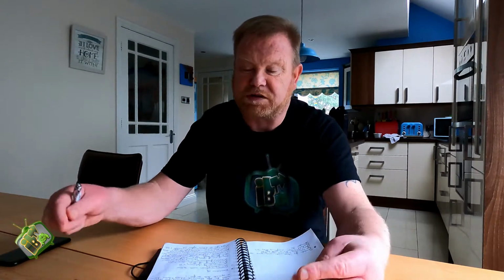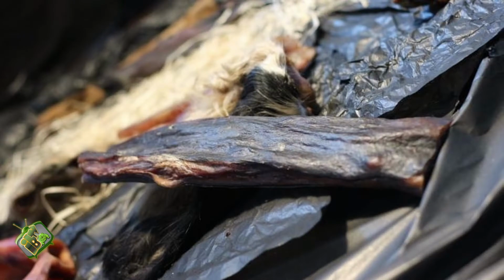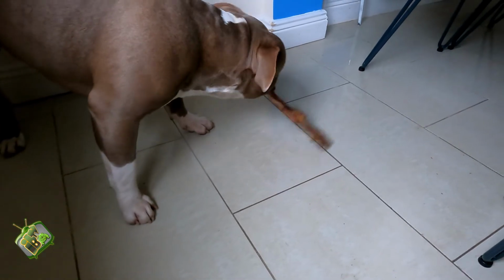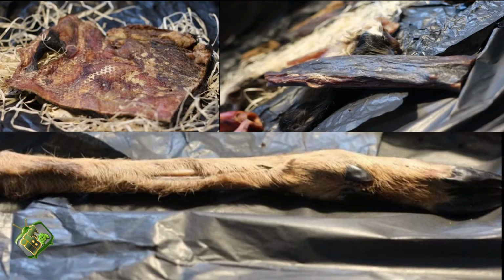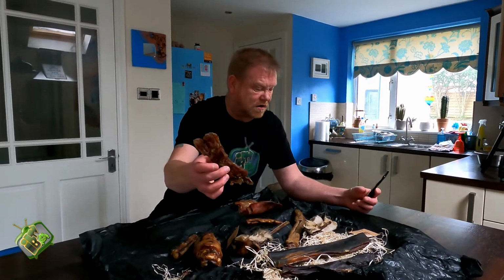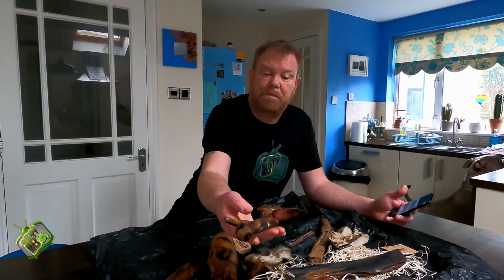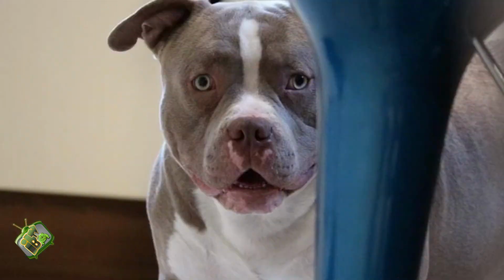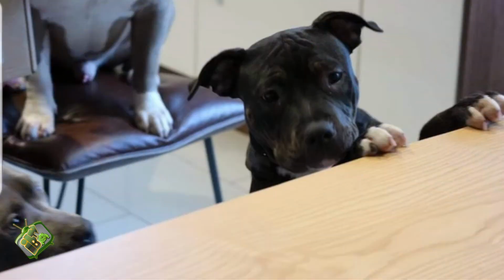IBTV Review The TOUGH BOX from THE DOG CHEW COMPANY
IrishbullyTV reviews the Tough box from the dog chew companies wide range of Dog Chew Boxes on OFFER.  We were very impressed with communication we had with Samantha Williams, the owner of the company.  Samantha explained everything about the Box and even the choice of box to go for with the type of Dogs we have, 3 American Bullies. There was a minor issue in the beginning as we couldn't order to Ireland and when i said this to Samantha she gave me her address to use for the purpose of the order and she would send it to my address once ordered, however I did not have to do this as Samantha worked for 5 hours to sort this problem out and messaged me the next morning to say the issue was resolved, how's that was efficiency. I don't want to take away from the review so will stay quite and let you see for yourself. Below is the link for our channel as well as the Dog Chew Company. Enjoy and thanks for checking in.